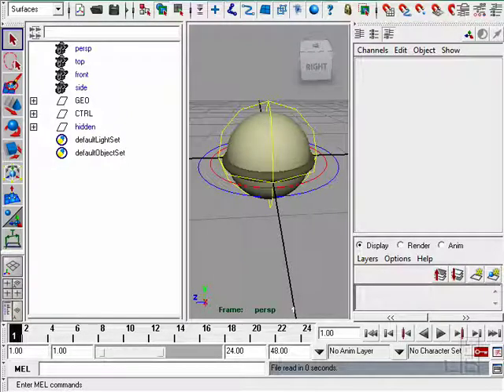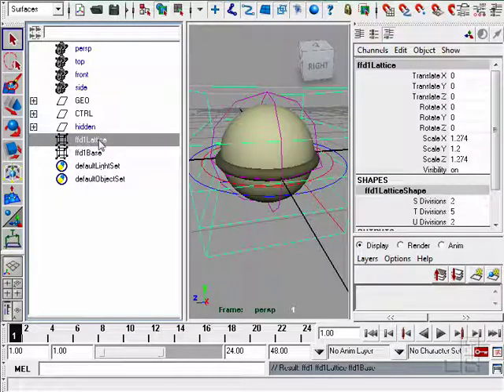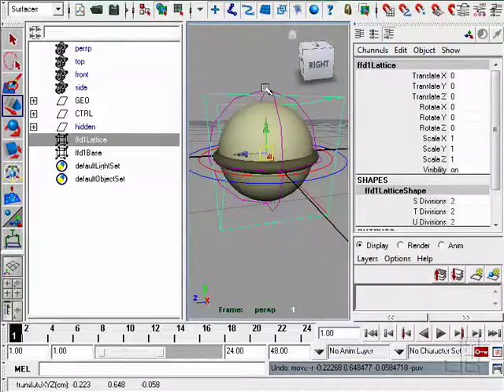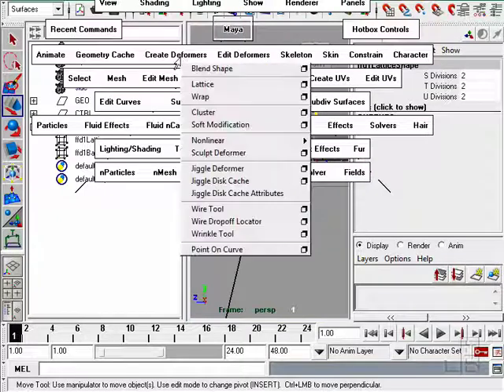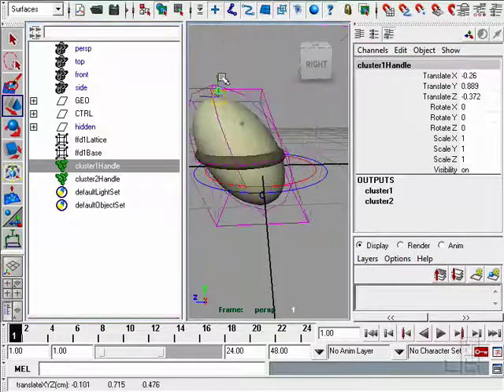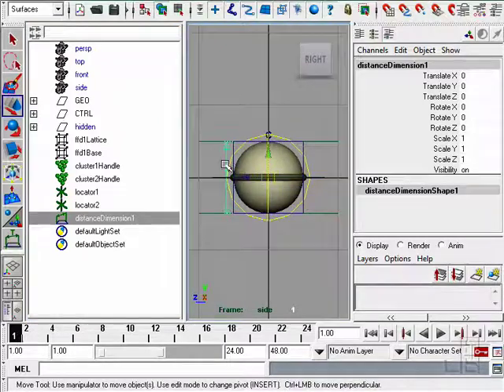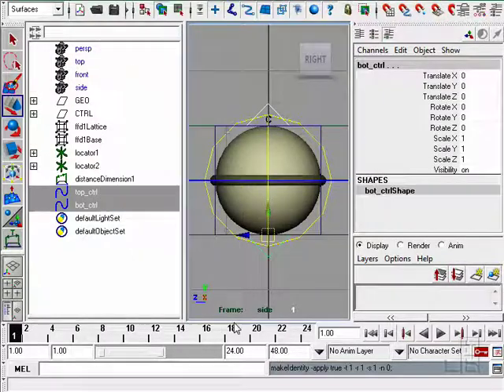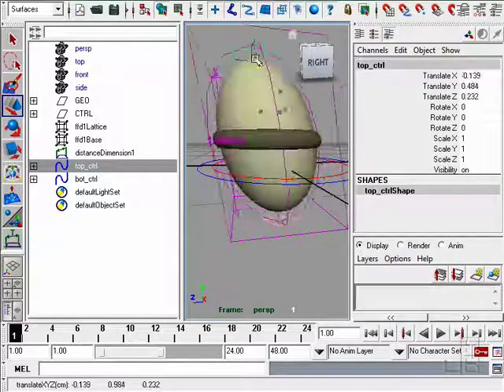Advanced Bouncing Ball Rig Part 2: Advanced Controls